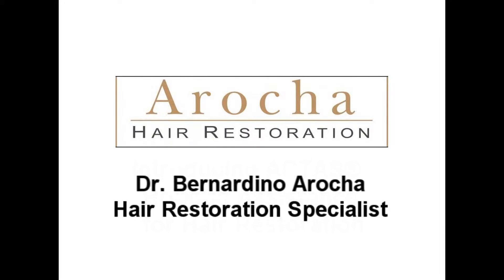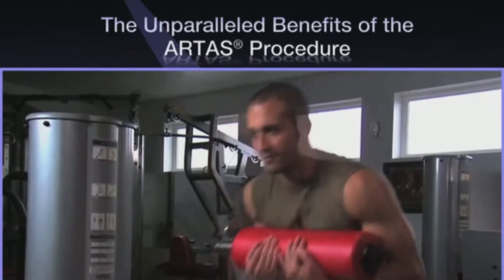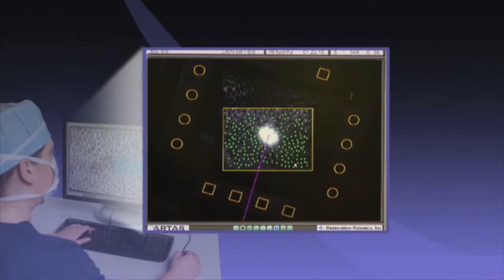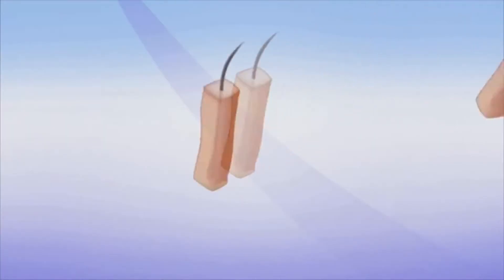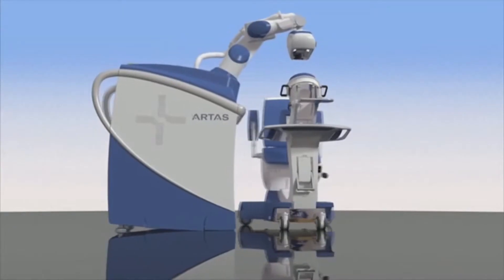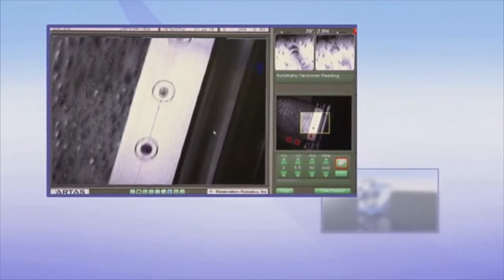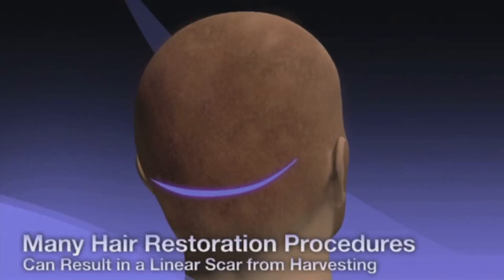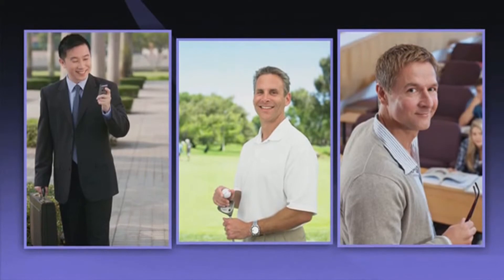Dr. Bernard Arocha Uses Robotics to Transform Hair Restoration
Houston Hair Restoration expert, Dr. Bernard Arocha of Arocha Hair Restoration was the first in Houston to introduce the ARTAS Robotic System for hair restoration for minimally invasive robotic hair restoration to patients wishing for a shorter recovery and no visible scarring in addition to the natural, undetectable results Dr. Arocha is already known for.

Dr. Arocha is a Diplomat of the American Board of Hair Restoration Surgery and has performed more than 3,000 hair transplant surgeries, transplanting an estimated total of approximately 9 million follicles. He serves as a physician examiner for the American Board of Hair Restoration Surgery. Arocha Hair Restoration exclusively performs medical and surgical hair restoration procedures, focusing on ultra-refined follicular unit hair transplantation.

The ARTAS Robotic System uses sophisticated imaging technology and precision robotics to locate and collect individual follicular units accurately and consistently, thousands of times in a single session. ARTAS is used on the back of the patient's scalp where hair follicles are dihydrotestosterone (DHT)-resistant and not susceptible to genetic hair loss when transplanted to the top of the scalp.